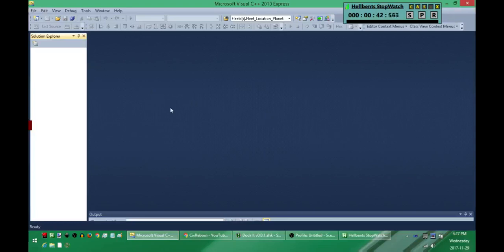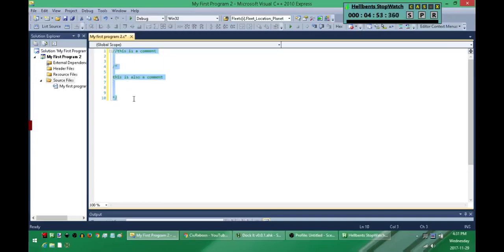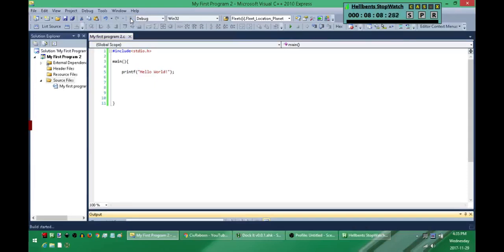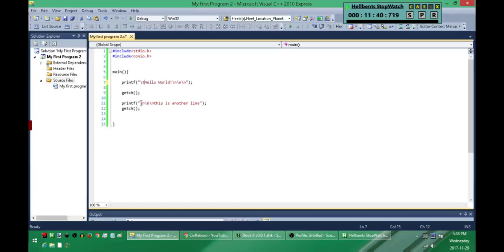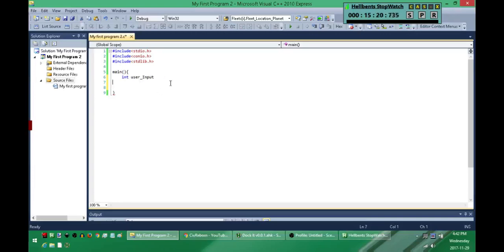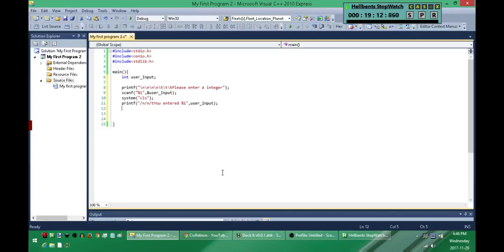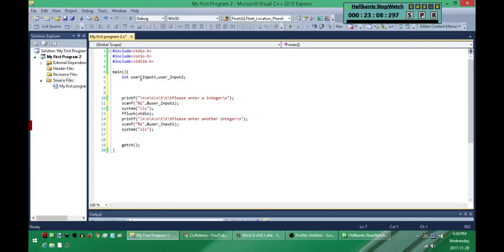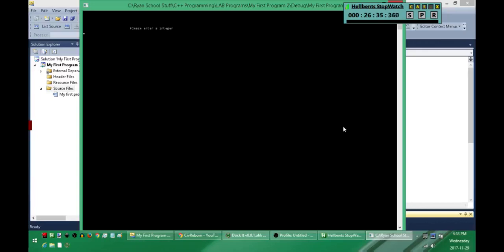How to write programs in C (Tutorial #1)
In this series I will walk you through how to program in C from a-z

In this first tutorial we will look at:

1. How to create your first project.
2. How to add source files
3. How to make comments
4. Including libraries to gain access to various functions.
5. Creating the main function
6. Printing text to the screen.
7. Waiting for a keypress before continuing.
8.Clearing the screen of text.
9. Integer data types / adding variables.
10. Scanning for user input.
11. Clearing the buffer for new user inputs.
12. Printing variables to the screen
13. Basic math.